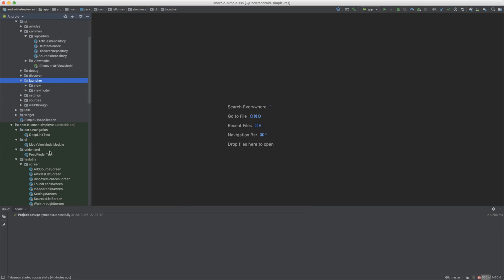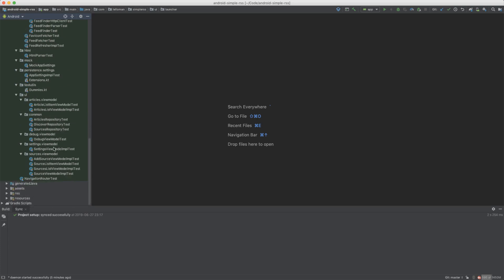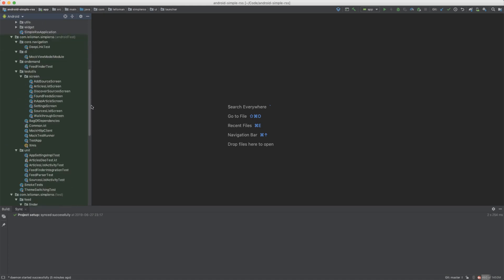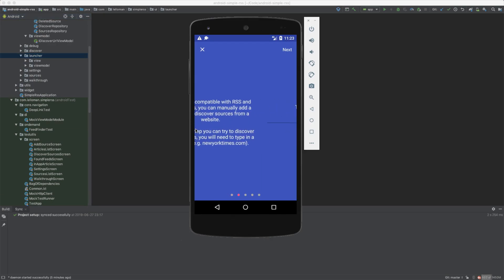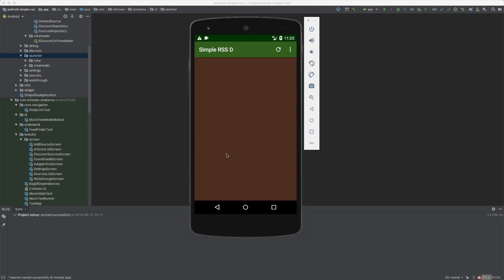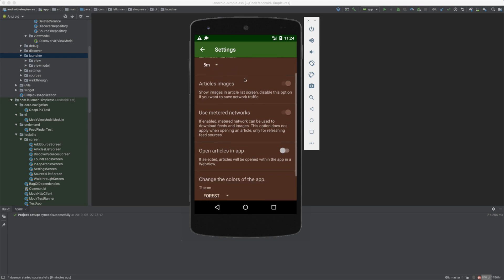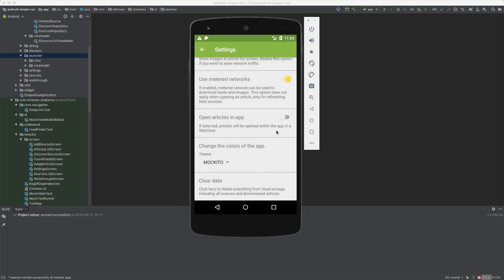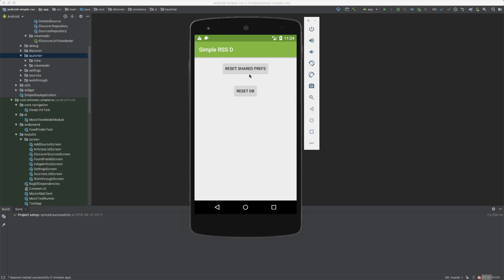Android App Teardown - Part 1 - Fully Tested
We begin our journey with this app by looking at what it does, how it behaves, and what it is we're trying to do here.

Code for this and all other episodes can be found